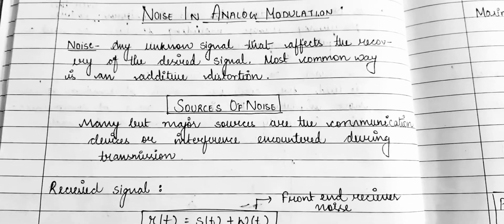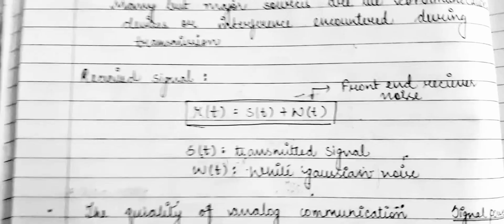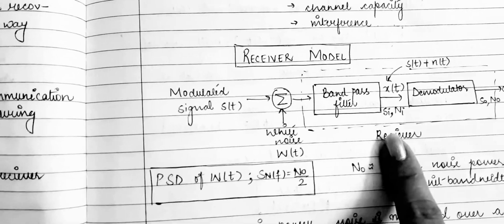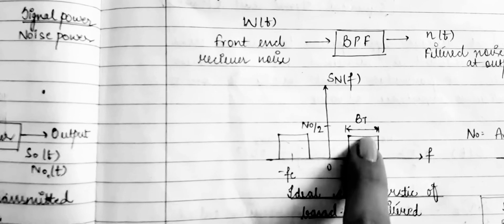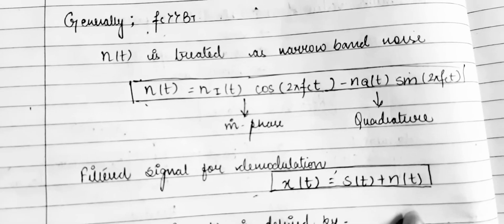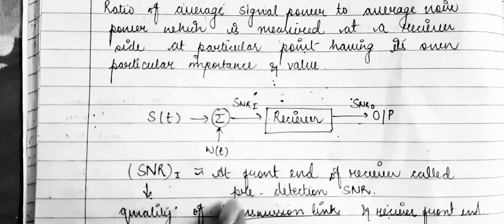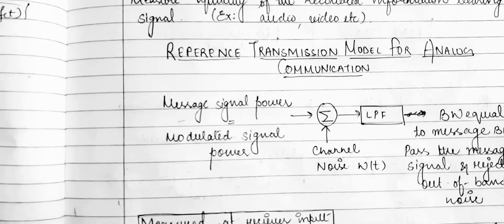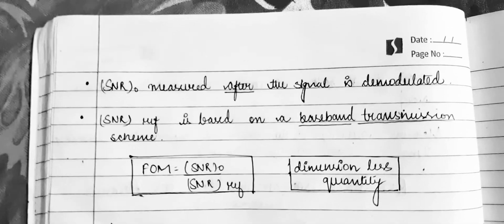Noise in analog modulation